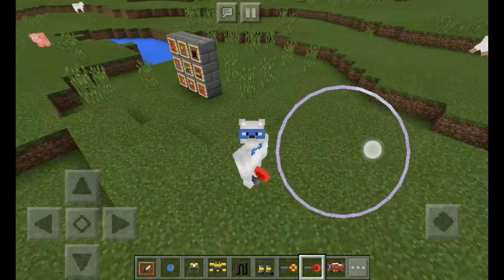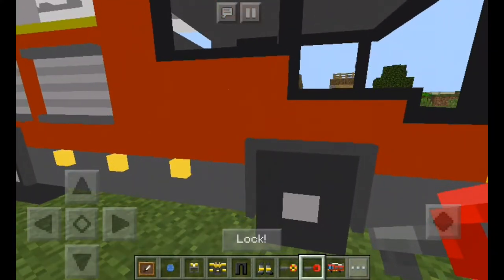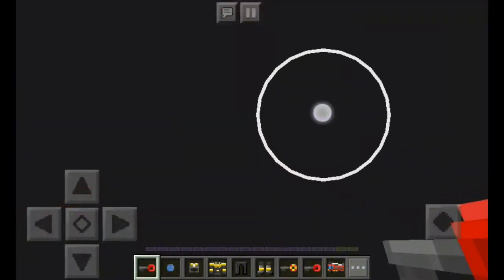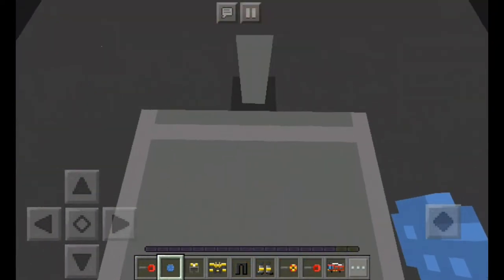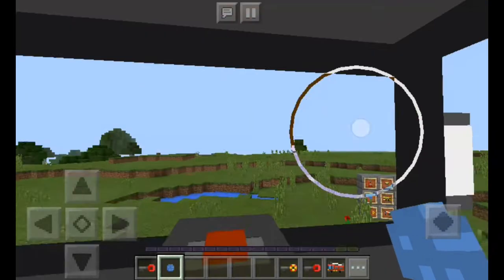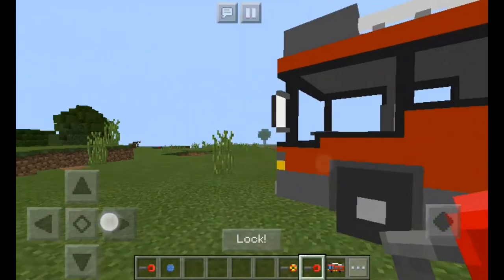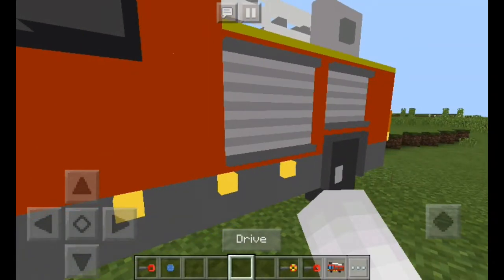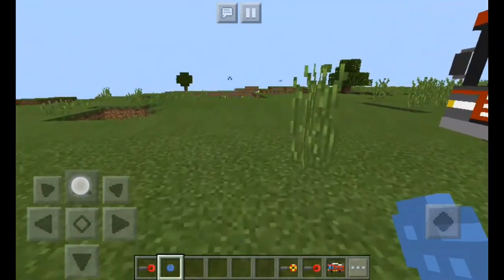FireTruck??? in Minecraft PE 1.2.5 (FireEngine Addon Minecraft Pocket Edition)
Today's goal 10 likes or more

What Minecraft Pocket Edition You ask ?

Minecraft: Pocket Edition is the mobile version of Minecraft developed by Mojang AB. It was initially launched exclusively for the Xperia PLAY on Google Play[10] for US$6.99 on August 16, 2011. It was later released for other Android devices on the 7th of October 2011.[11] Minecraft Pocket Edition for iOS devices was released on Thursday, the 17th of November 2011[12] on the iOS App Store. On September 13, 2012, the Pocket Edition was made available for purchase on the Amazon Appstore. On April 2, 2014, the Pocket Edition was released for the Amazon Fire TV, with support for the Fire TV's controller.[13] A demo/lite version of the game, which was essentially version 0.2.1 without world save functionality, was available until October 21, 2013. On December 10, 2014, the Windows Phone version was released on the Windows Store.[14] On July 29, 2015, Minecraft Pocket Edition was released on Windows 10 as Minecraft Windows 10 Edition

Watch New Videos On Sundays and Wednesdays